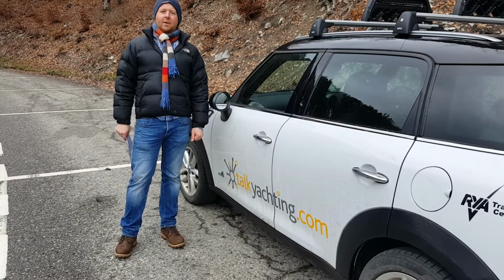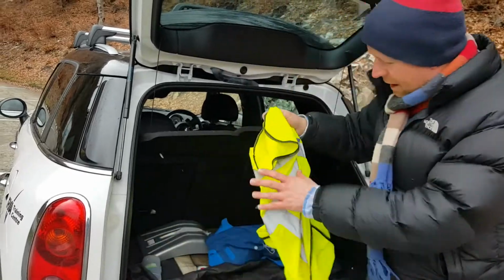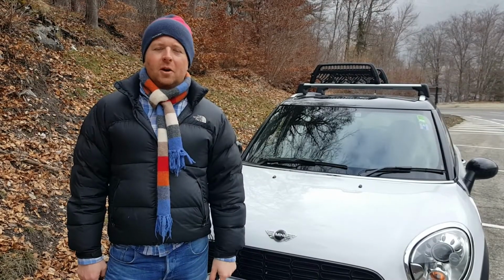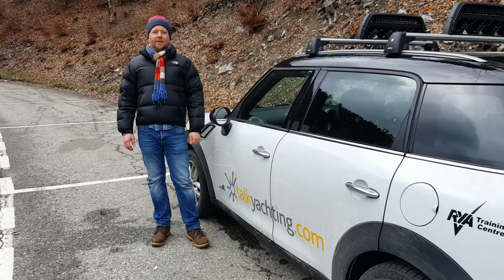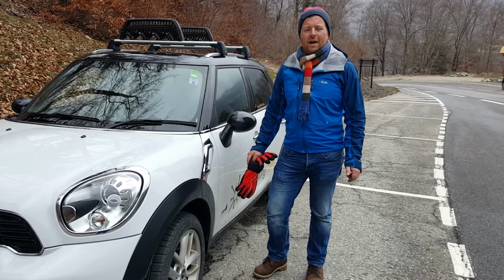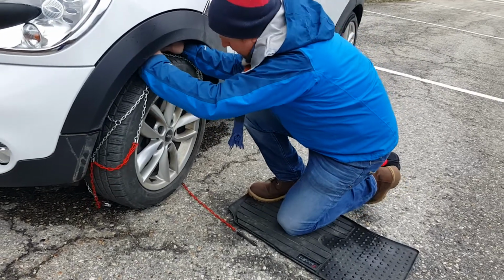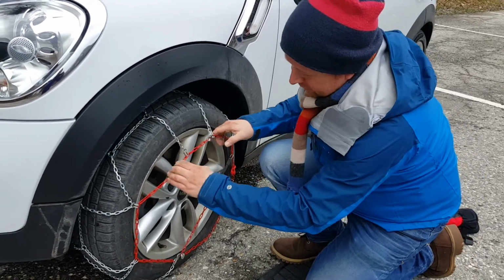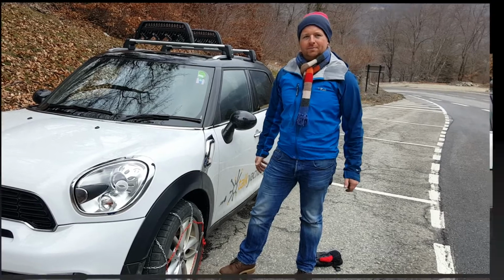Driving Guide to the Alps & How to put on snow chains